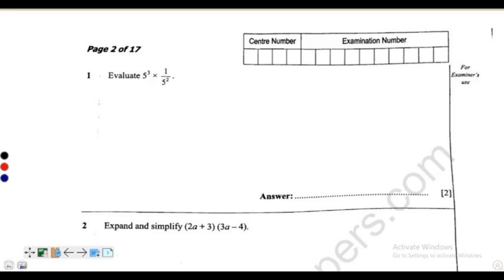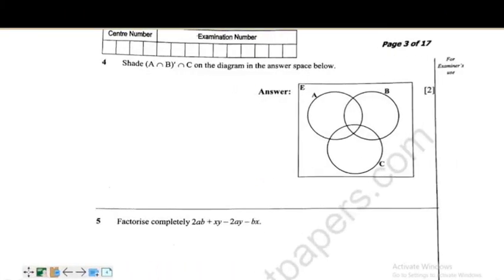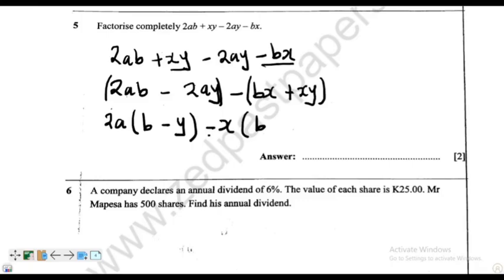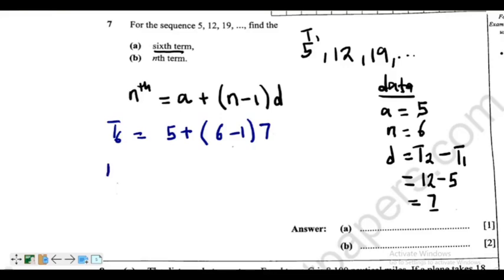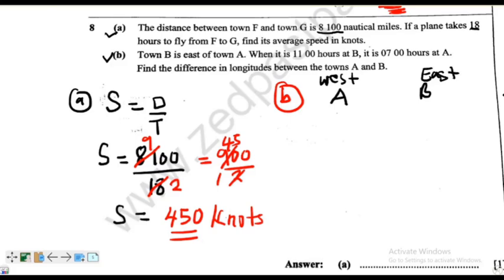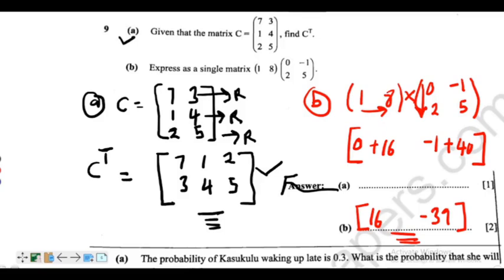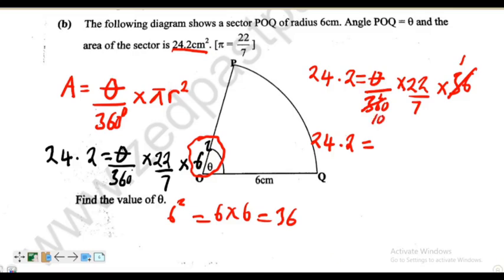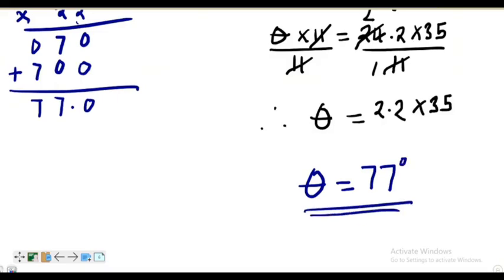"Complete Solution to 2022 Mathematics Paper 1 (Questions 1-10) | Part A"